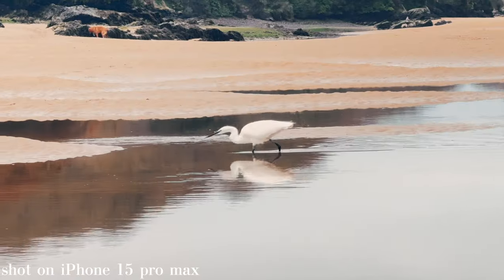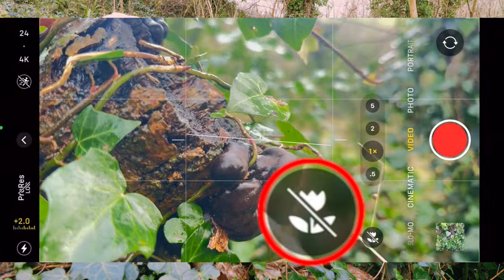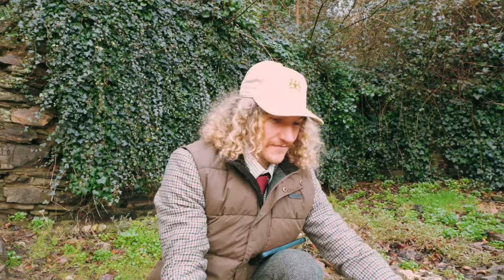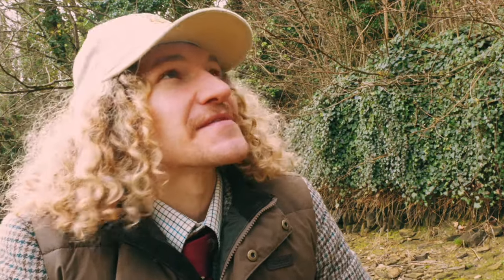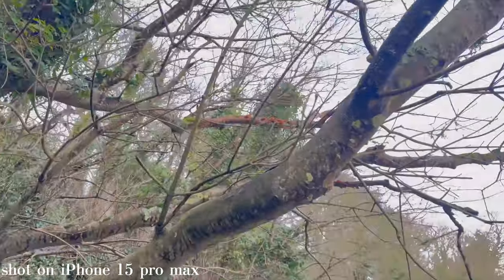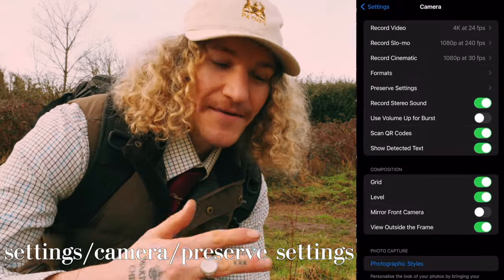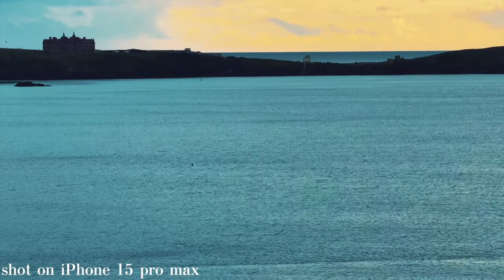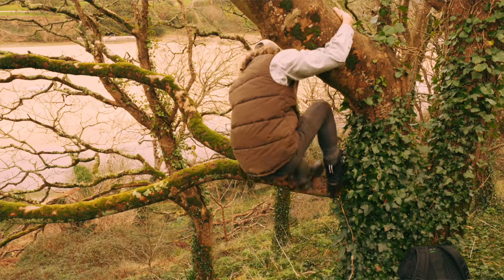iPhone 15 Pro Max Wildlife Filmmaking/Photography Test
Find out if the iPhone 15 Pro Max is capable of capturing stunning wildlife photos and videos in this exciting new video! We'll put the phone to the test and see if it can handle the challenge of wildlife photography and filmmaking. Tune in to see the results and learn some helpful tips for capturing wildlife on your phone. Don't miss out on this epic adventure!

My clothing brand: Paynesclothing.com

Equipment I use